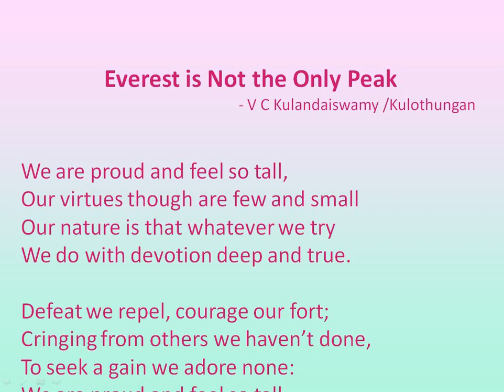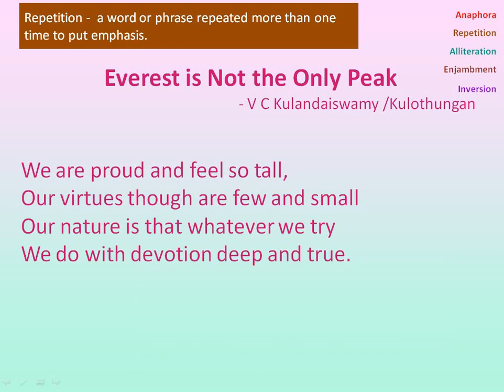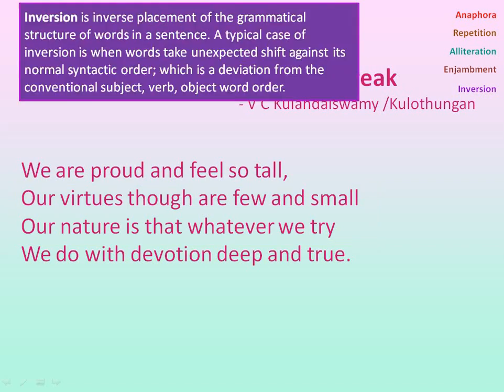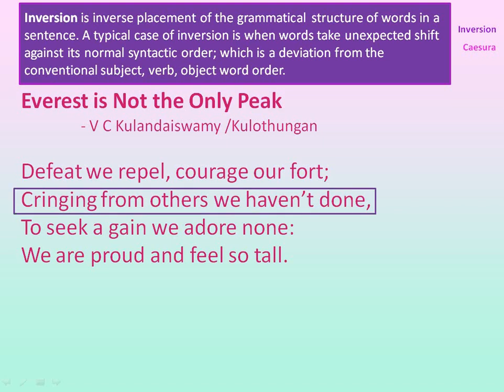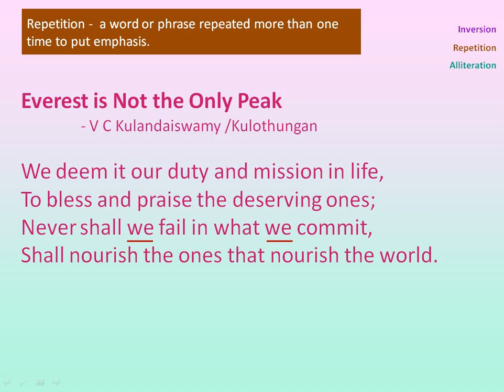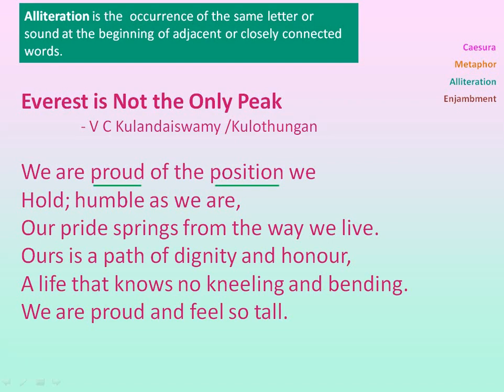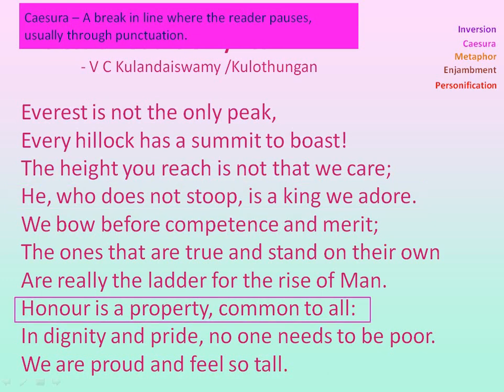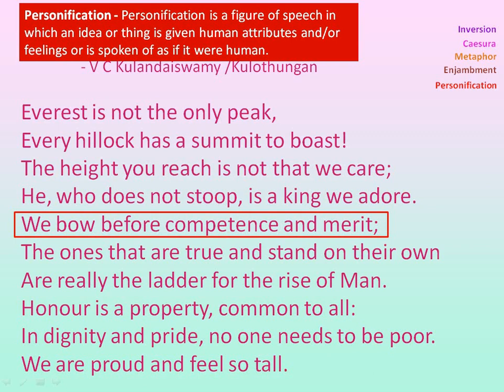Everest is Not the Only Peak std 11 poem